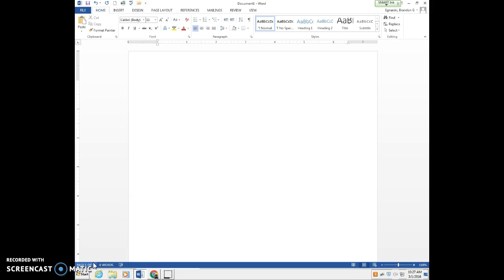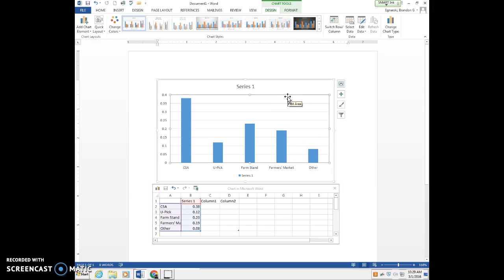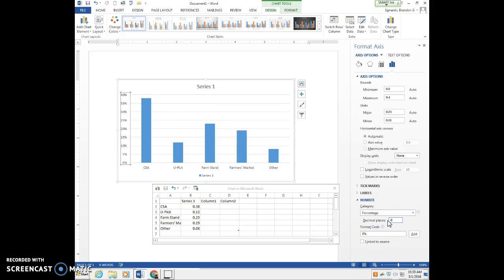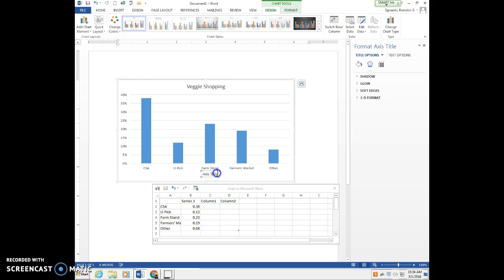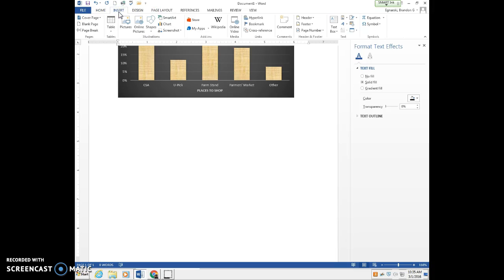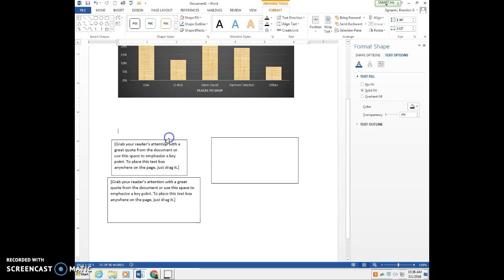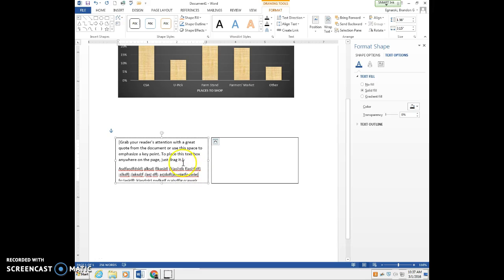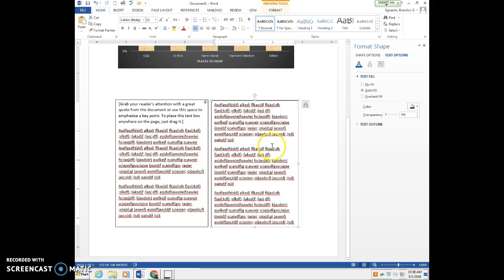Word - Insert Graph & Link Textboxs